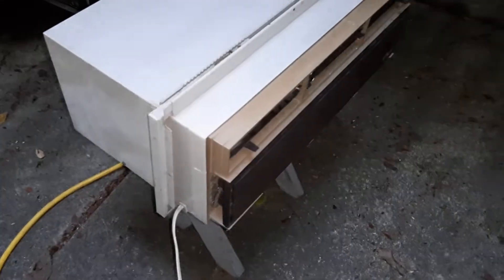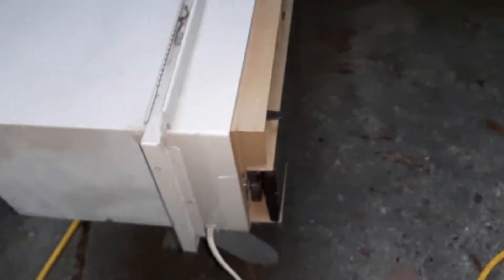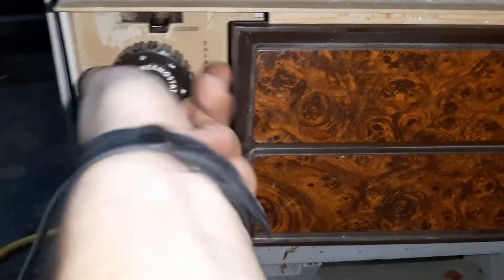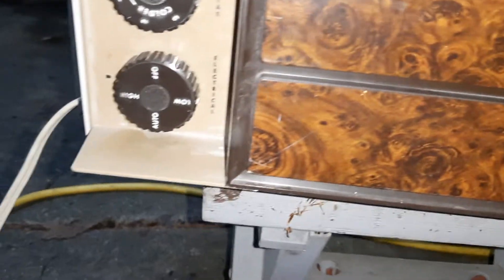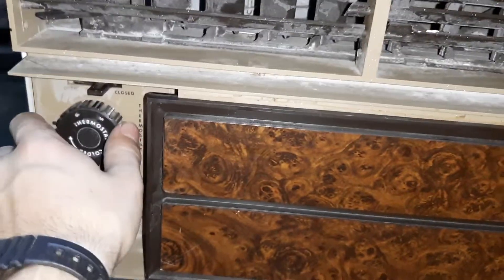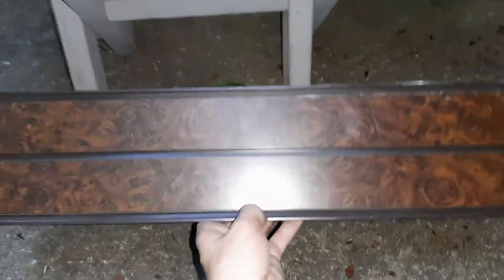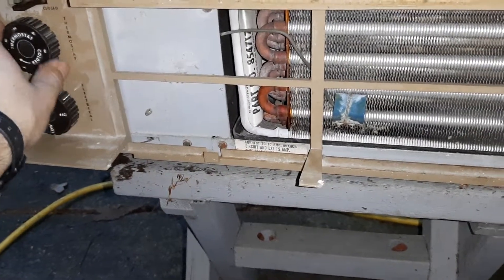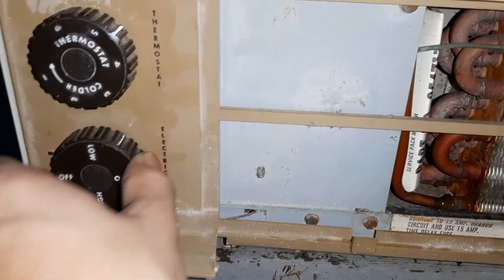early 1970's Sears Coldspot Viewsaver 6,000 btu.